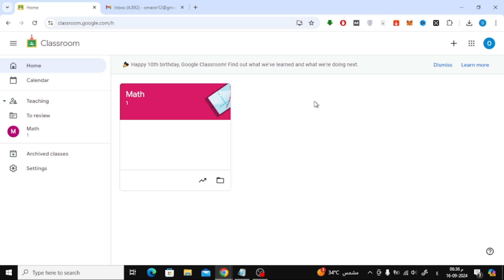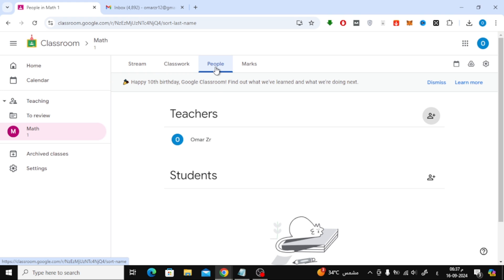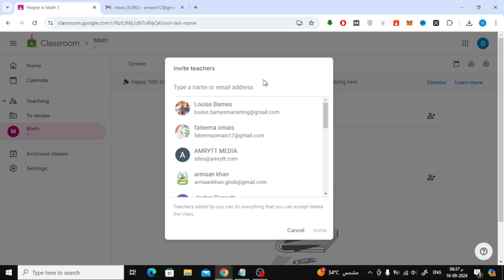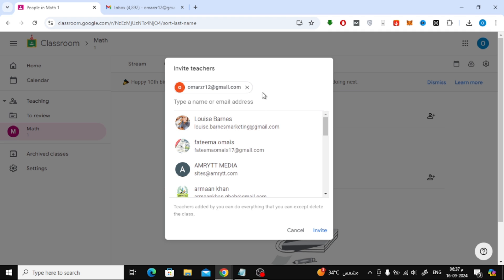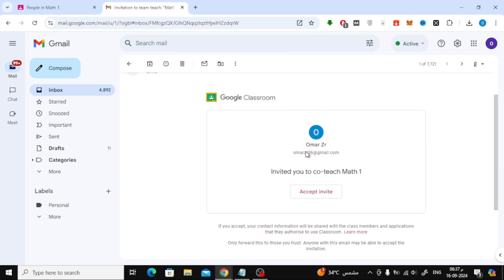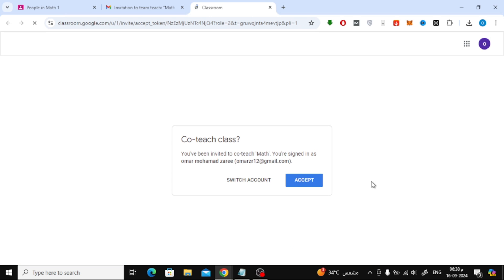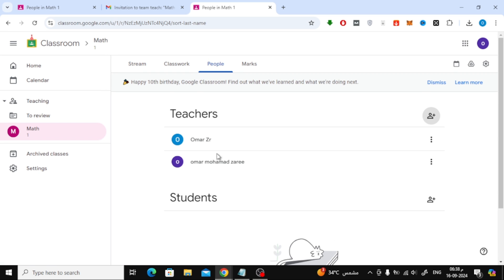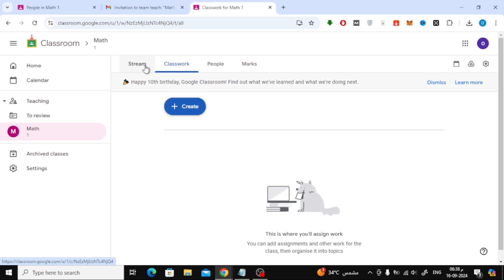How To Invite Teacher in Google Classroom | Simple Step-by-Step Guide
Looking to add co-teachers or collaborators to your Google Classroom? In this video, I'll walk you through the process of inviting other teachers to join your class as co-teachers. Whether you're sharing responsibilities or team-teaching, this step-by-step guide will show you how to easily add teachers using their email addresses. Perfect for teachers working together to manage assignments and students in a seamless way!